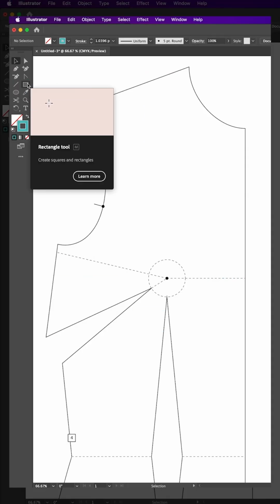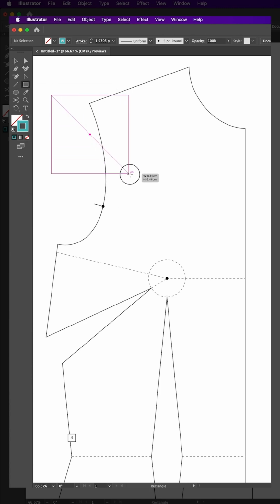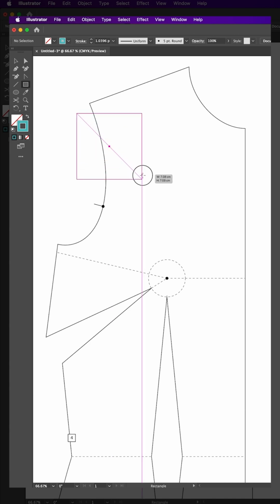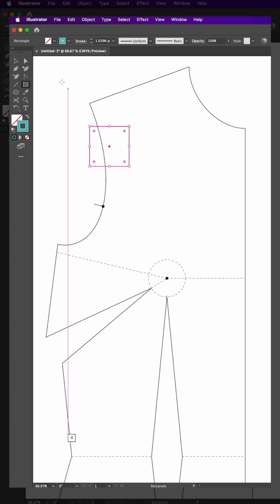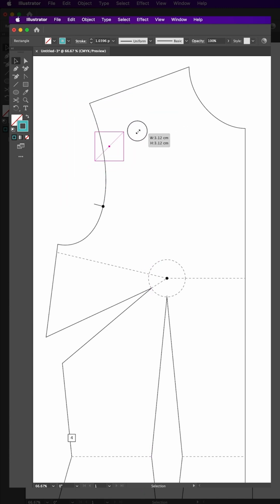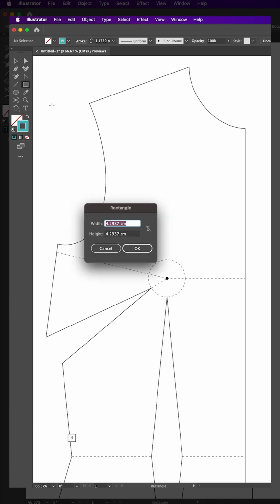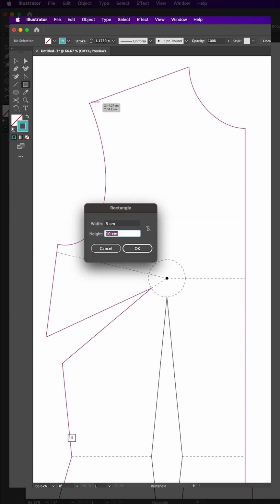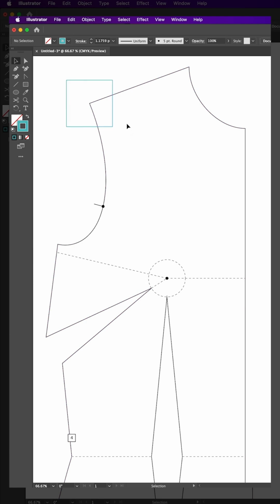10/49 Using the Rectangle Tool - Digital Pattern Making in Ai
👗 Master Digital Pattern Making in Adobe Illustrator! 👗

🔍 Part 10: Using the Rectangle Tool
In this 10th episode, We demonstrate how to use the Rectangle tool to draft either a rectangle or square object. It's an incredibly useful tool for either creating a 90 degree angle that can vibe used as a guide, or for drafting square or rectangle pattern pieces such as belts or a waistband.

Click and drag to create a freeform rectangle or click and drag while holding down the shift key to create a square. Holding down Alt and shift lets you create a square from its centre.

To resize a rectangle or square freehand, click it with the selection tool then click and drag one corner or edge to resize it. Holding the shift key whilst dragging will lock it to its existing shape. Holding the Alt key will resize it from its centre. You can use both the shift and alt keys together to get different results.

To define a square or rectangle’s dimensions, click anywhere on the page to bring up the rectangle dialogue box, and enter the width and height.

To define a rectangle or square from its centre, hold Shift and Alt keys and click to once again, bring up the rectangle dialogue box. Enter the width and height.
Its keyboard shortcut is “M”

✂️ Craft Tailor-Made Basic Blocks in Minutes
Bid farewell to one-size-fits-all patterns! Create personalized digital basic blocks tailored to your measurements or those of your clients effortlessly. Get started now – input your measurements, build a personalized profile, and watch your custom basic blocks come to life:

⏳ Short on Time? Access Reliable Standard Basic Blocks
For quick solutions or standardized blocks, we've got you covered! Download our trusted standard basic block pack, available in Sizes UK4 - 24, from our sister site, DesignLab: